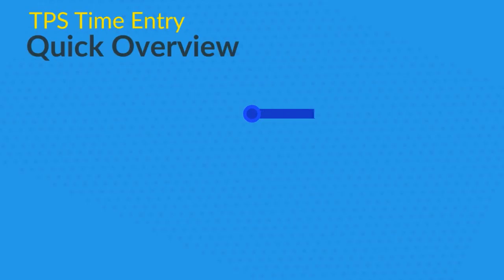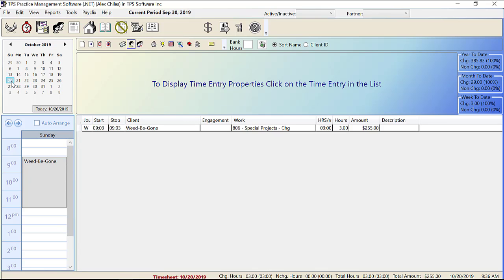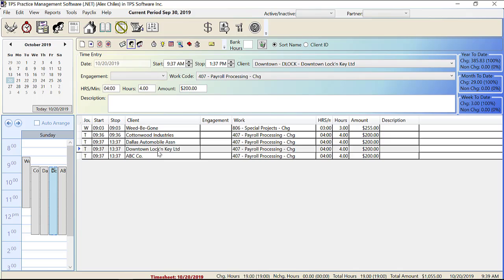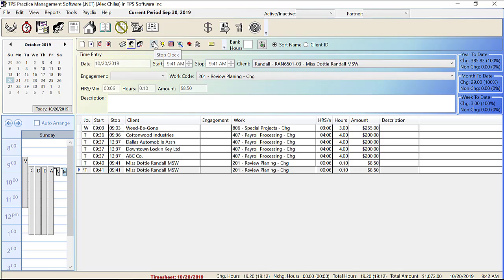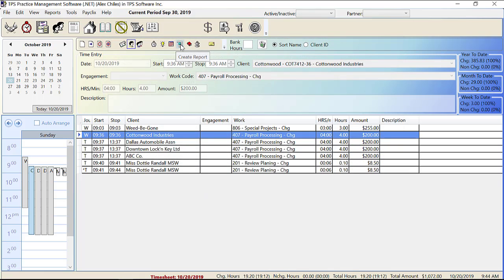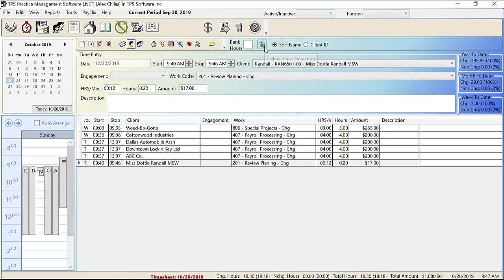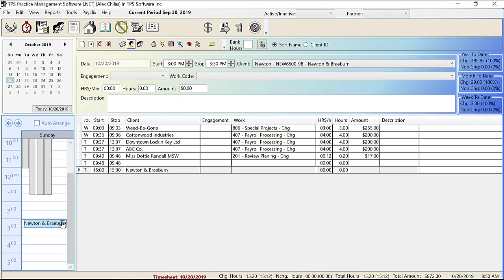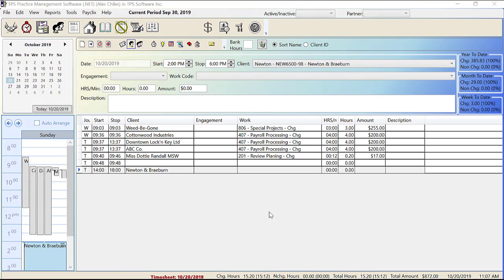Time Entry Quick Overview - TPS Software On-Premise